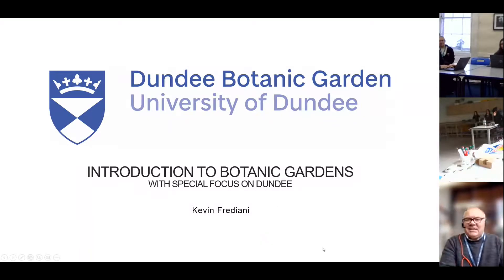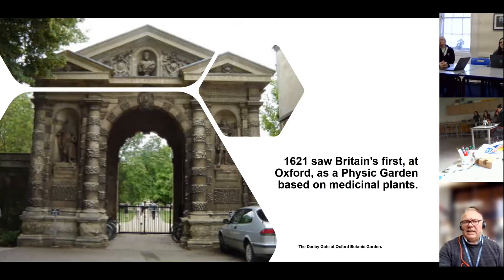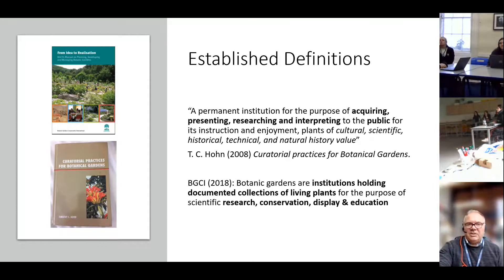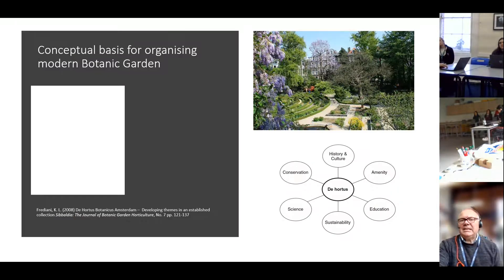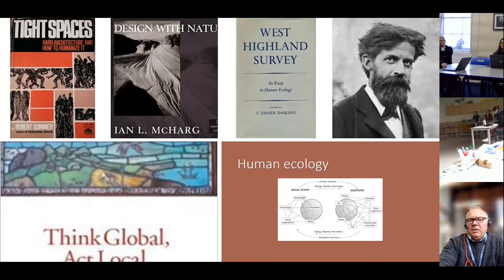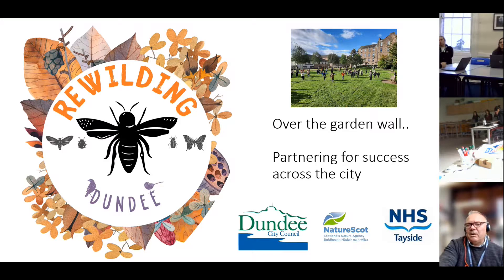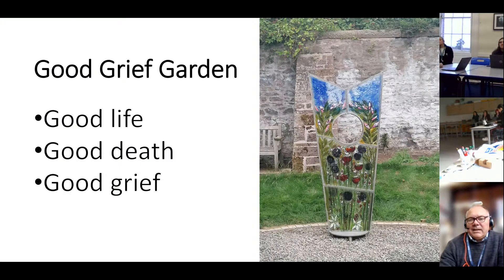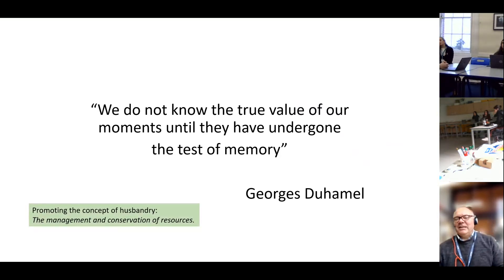2022 Lecture: The Emerging Role of Botanic Gardens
Kevin Frediani gives a quick tour of how botanic gardens started and how incredibly valuable they are to humans and the ecosystems they serve today.